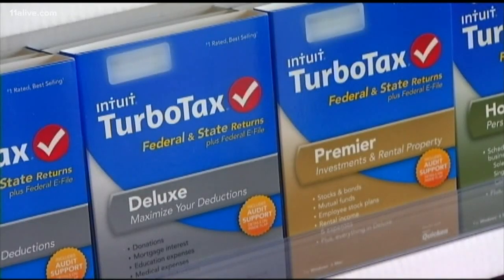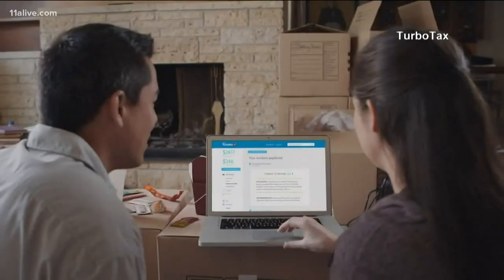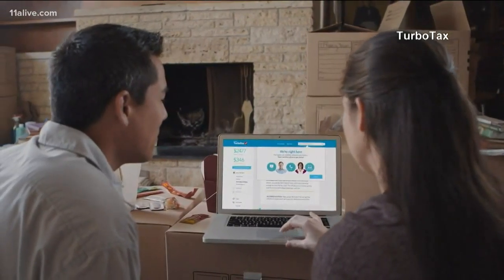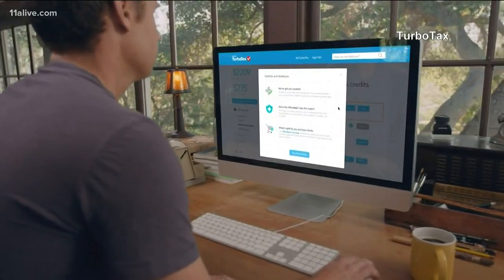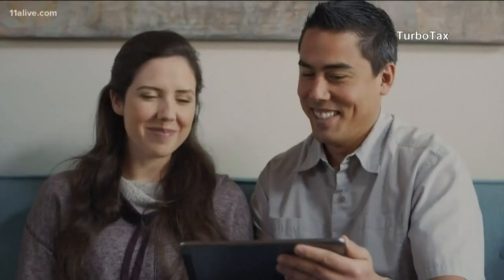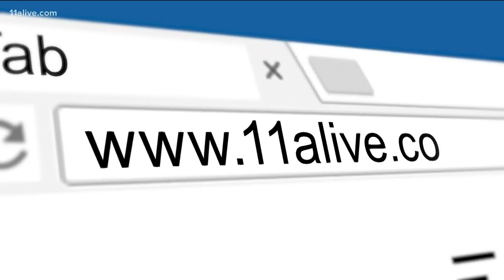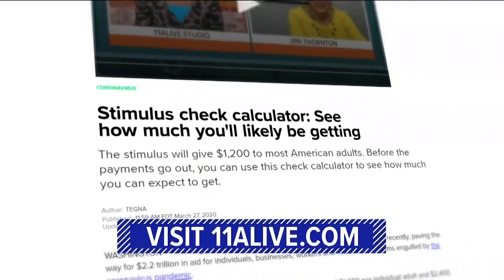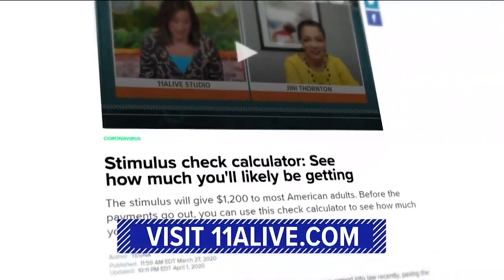TurboTax rolls out stimulus registration product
The product is meant to help customers register with the IRS easily to get the payments.